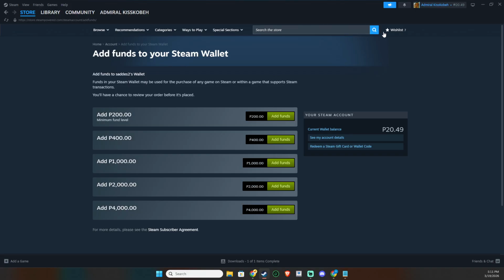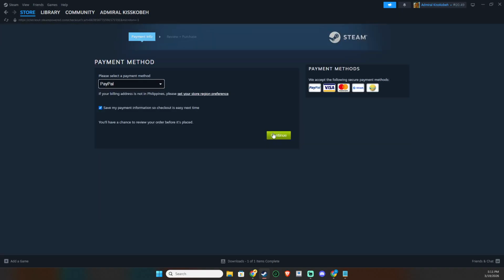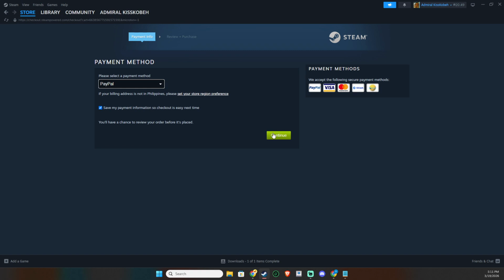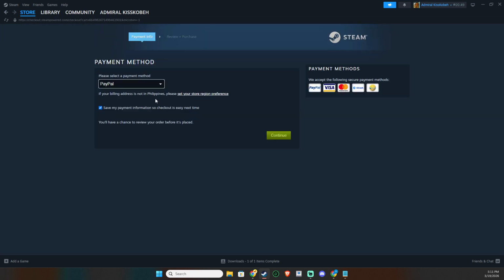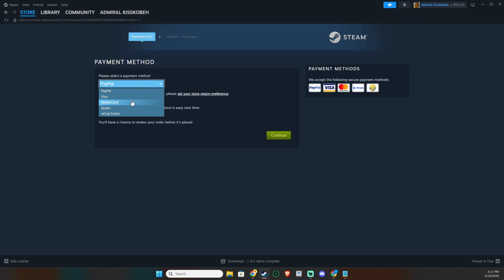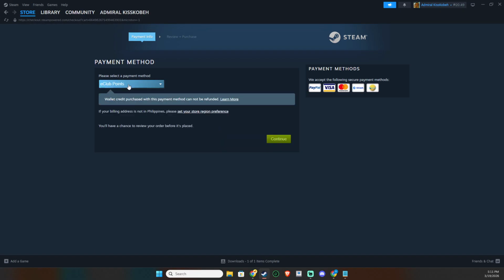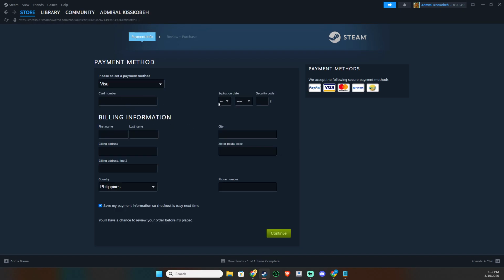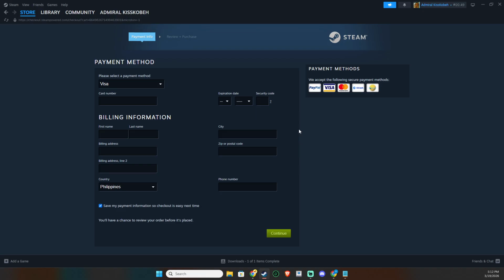How To Buy Credits In Steam [2026 Full Guide]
How To Buy Credits In Steam

In this video, we show you exactly how to buy credits in Steam to ensure your Steam Wallet is ready for your next game purchase or in-game transaction. Adding funds to your account is the most efficient way to manage your gaming budget and streamline the checkout process during major sales events.

Mastering the process of topping up your digital wallet improves your purchasing power by allowing you to pre-load funds using a variety of secure payment methods or physical gift cards. By utilizing the integrated store interface, we ensure that your credits are immediately available for use across the entire platform, including the community market and software library.

Technical Specs:
Software: Steam; Feature: Settings & Account Details